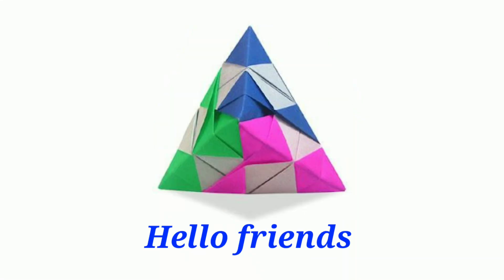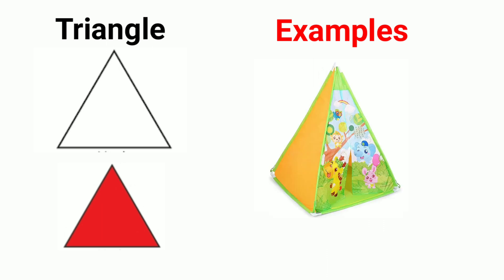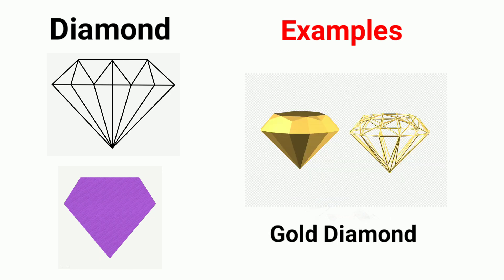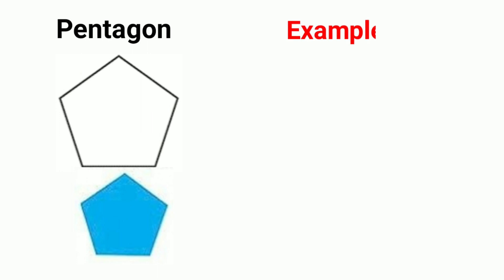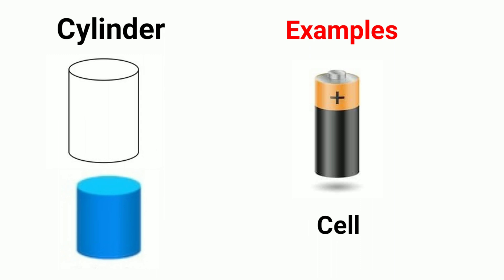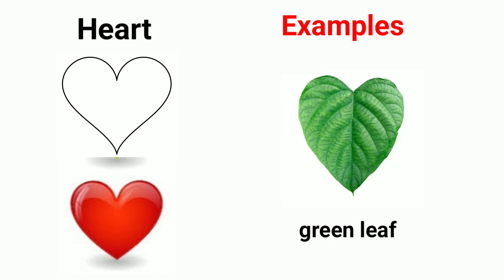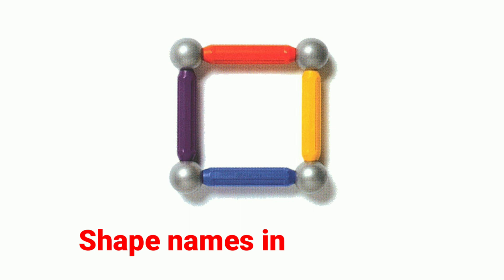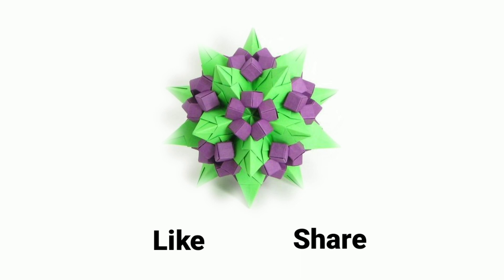Shapes | Shapes name | Geometrical Shapes with Examples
Geometric shapes for kids
Geometric shapes
Geometric shapes name with examples
Mathematic geometric shapes
Basic shapes
Shapes name for children's
Geometric shapes for children's
Learn easy shapes name
Shapes name in english
Examples of shapes name